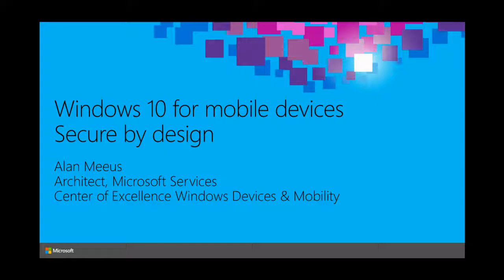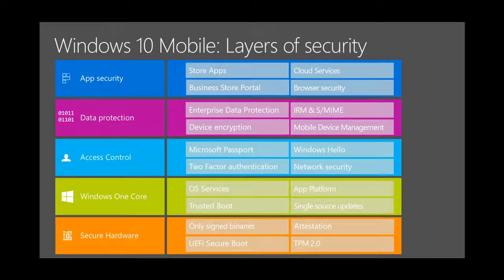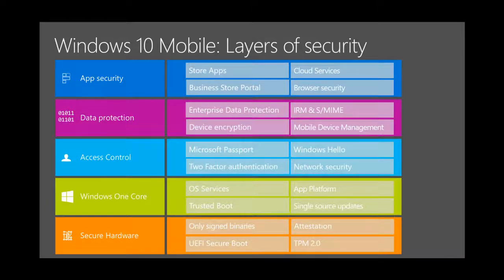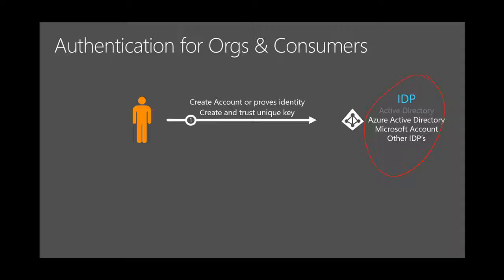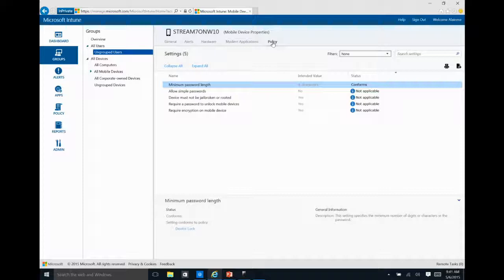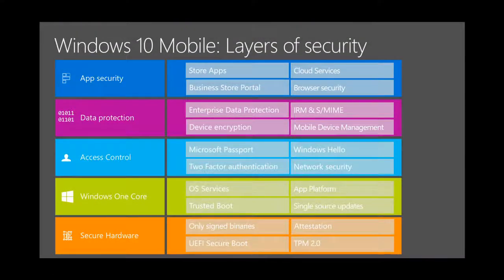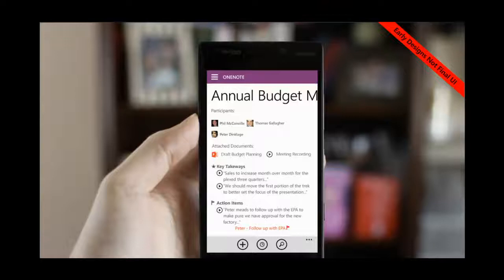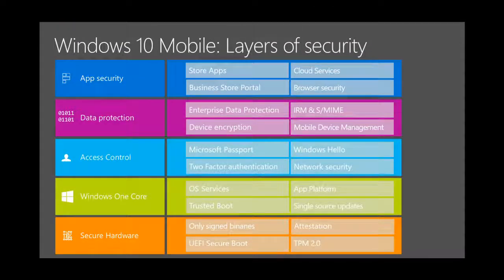Microsoft Ignite 2015 Windows 10 for Mobile Devices Secure by Design